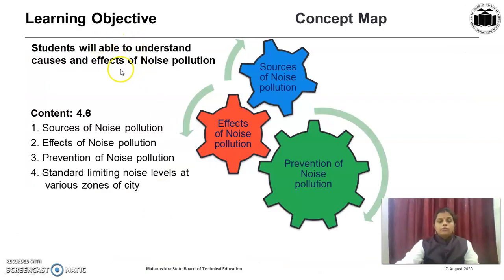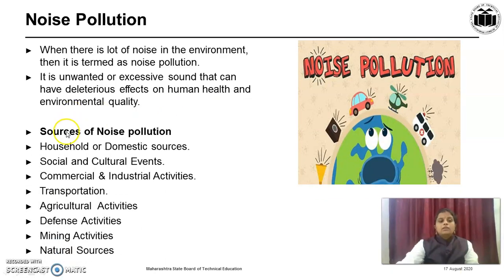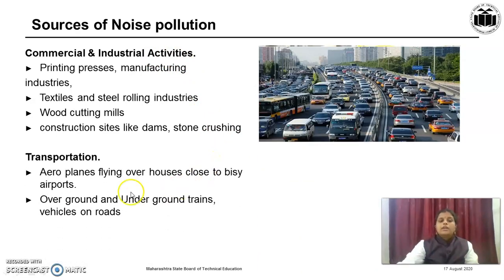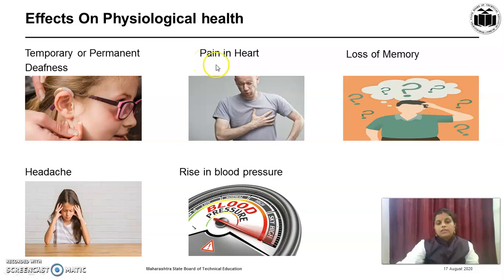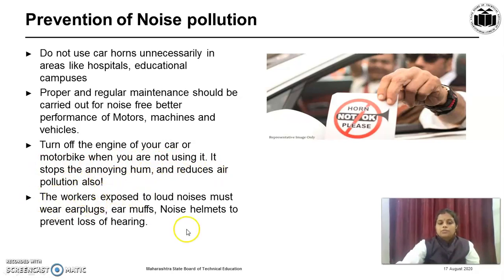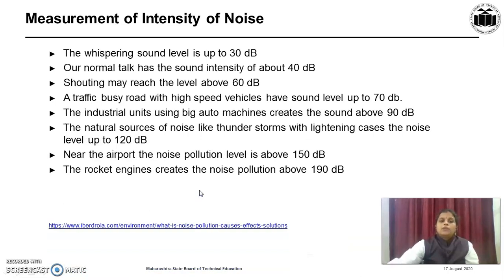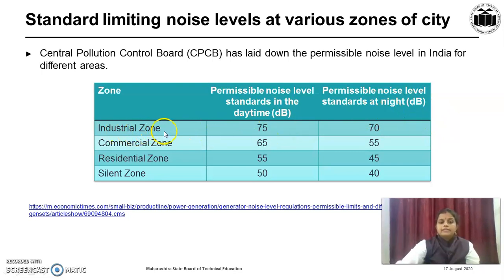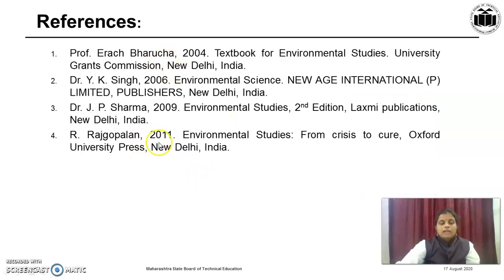22447 EVS CO4 VIDEO UO 4j 4k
Suitable for students of a diploma, degree in all branches of  Engineering, B.Sc.